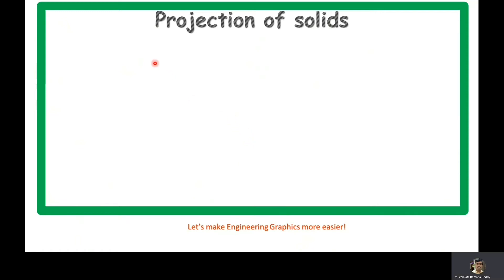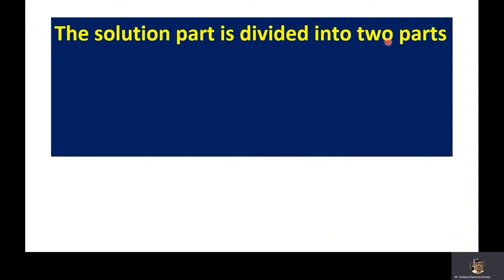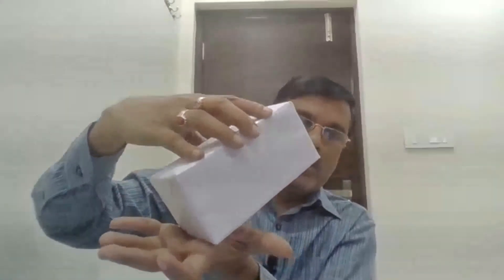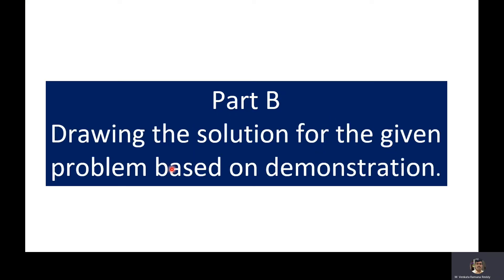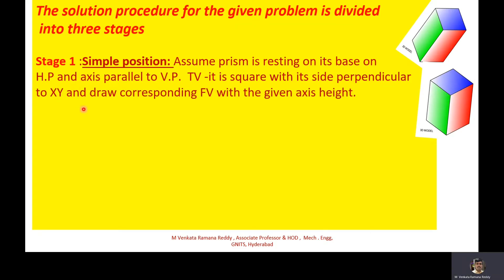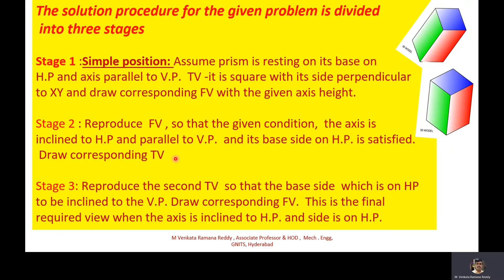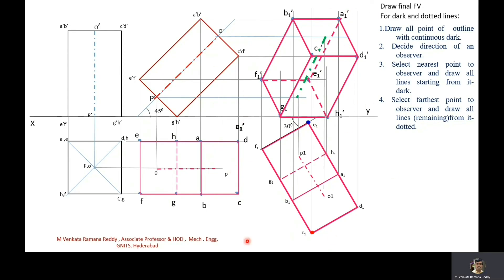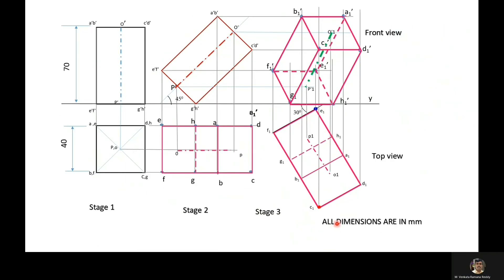square prism axis inclined to both the planes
Dear students
in this video, i will explain , how you can draw  the projection of square prisms axis inclined to both the principle plane.
This is the first video lecture on solid's axis inclined to the both the principle plane.

The given problem is
A square prism of base 40 mm side and height 70 mm , has its axis inclined at 45º to the H.P. and has an edge of its base, on the H.P and inclined at 30º to the V.P. Draw its projections
The solution procedure for the given problem is divided
 into three stages

Stage 1 :Simple position: Assume prism is resting on its base on
H.P and axis parallel to V.P.  TV -it is square with its side perpendicular
to XY and draw corresponding FV with the given axis height.

Stage 2 : Reproduce  FV , so that the given condition,  the axis is
inclined to H.P and parallel to V.P.  and its base side on H.P. is satisfied.
 Draw corresponding TV

Stage 3: Reproduce the second TV  so that the base side  which is on HP to be inclined to the V.P. Draw corresponding FV.  This is the final required view when the axis is inclined to H.P. and side is on H.P.

Note: Watch this video right till the end to have a firm clarity  on the projection of square  prism  axis inclined to both HP & VP .